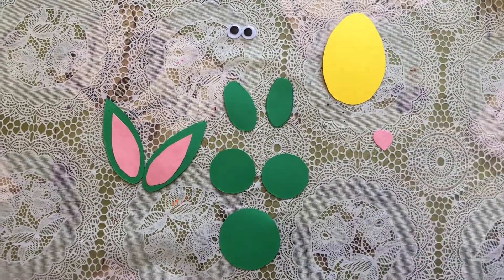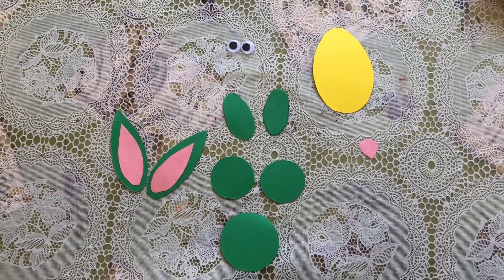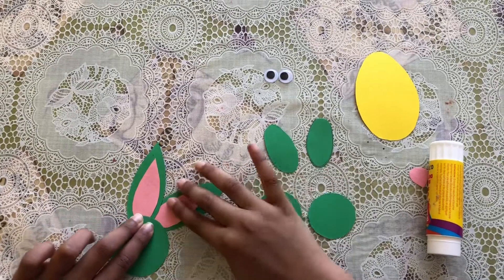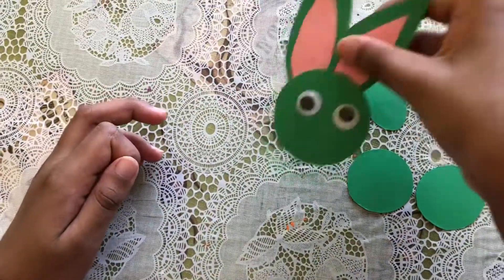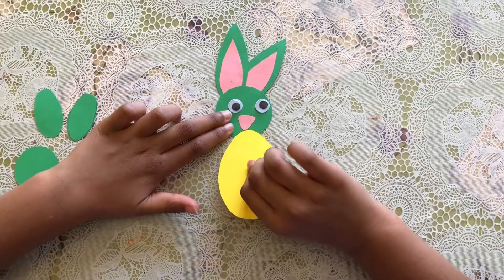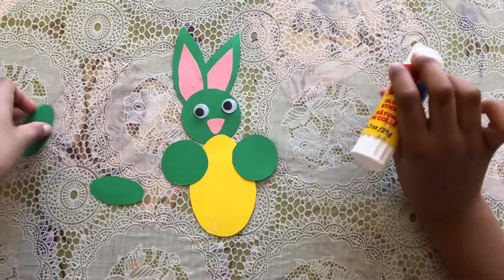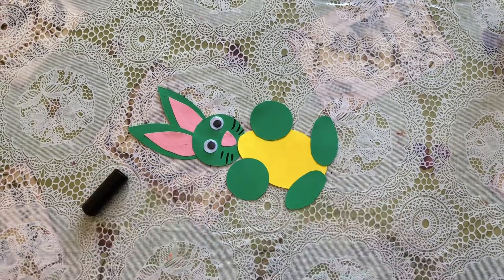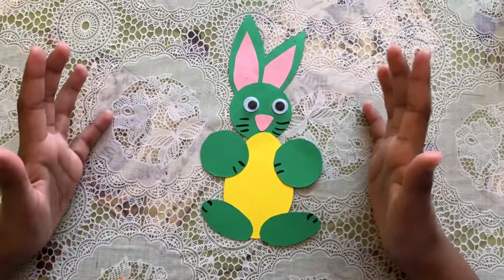Easter Bunny and Egg Craft| Paper Rabbit